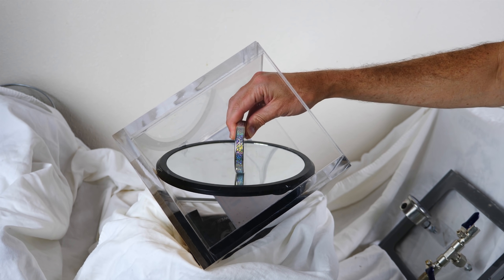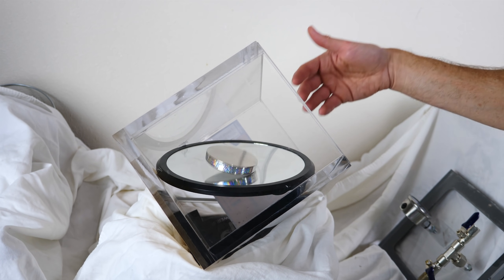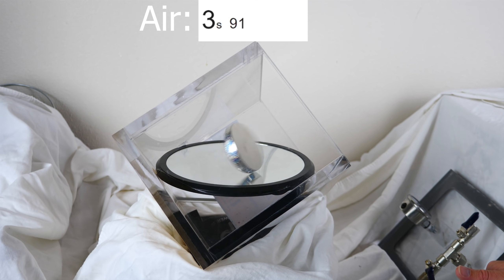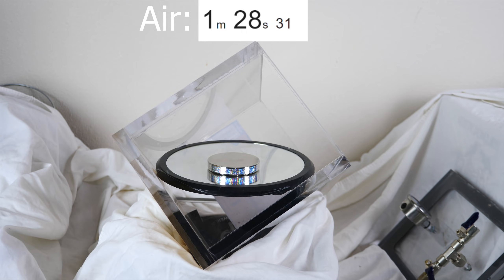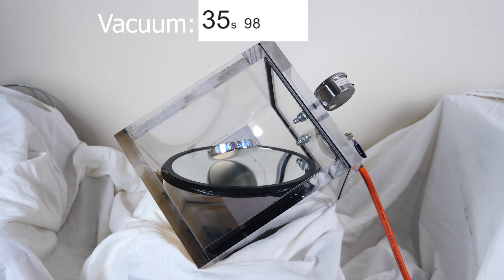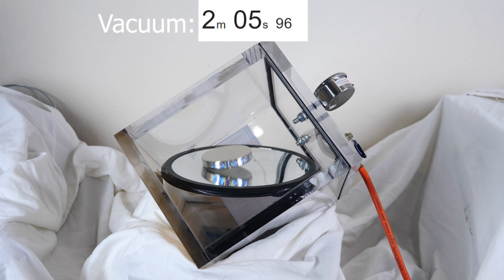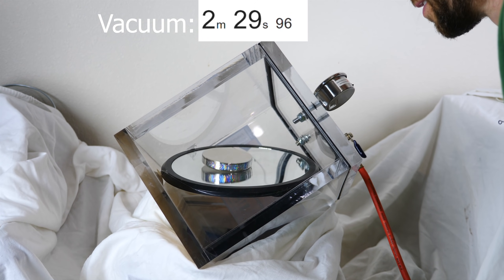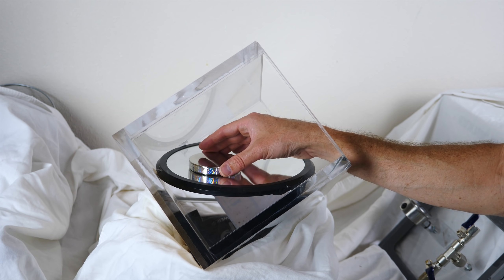Spinning Euler's Disk in a Vacuum Chamber—Will it Spin Forever?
In this video I put spin Euler's disk in a vacuum chamber to see how much longer it can spin in a vacuum compared to spinning a Euler's disk in regular air. Watch this amazing disk that seemingly never stops spinning!